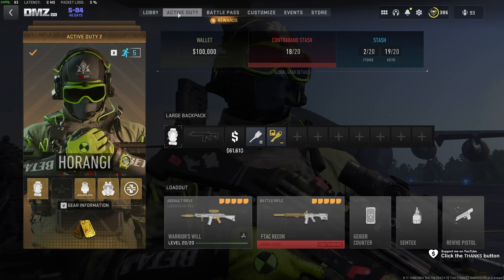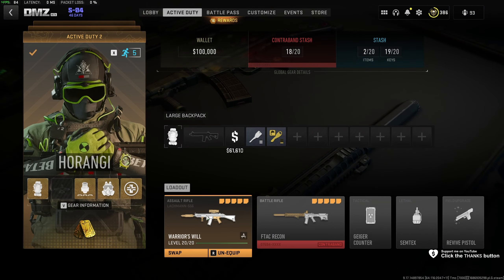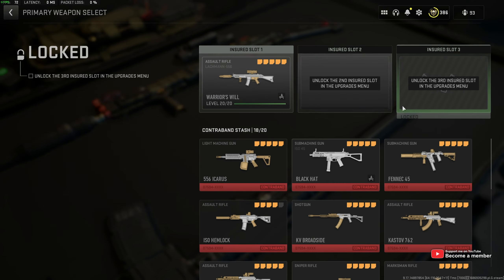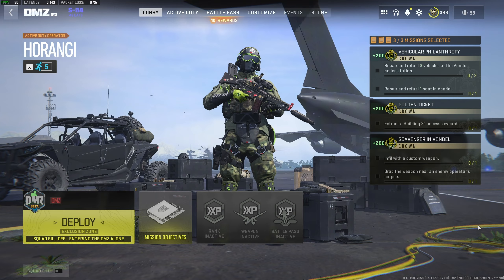Scavenger In Vondel (Crown) GUIDE | DMZ Season 4 Mission Guide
This video shows you how to complete the Scavenger In Vondel for Crown! By the end, you'll know how to Infil with a custom weapon and Drop the weapon near an enemy operator's corpse!

Timestamps:
0:00 - Explanation
0:20 - Infil with a custom weapon
0:30 - Drop the weapon near an enemy operator's corpse